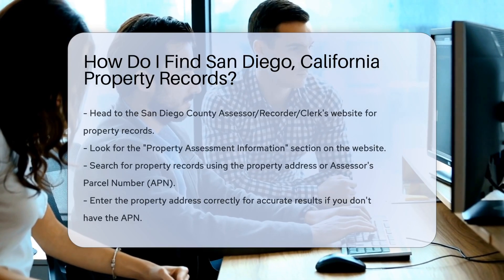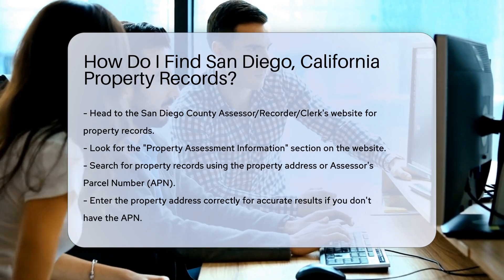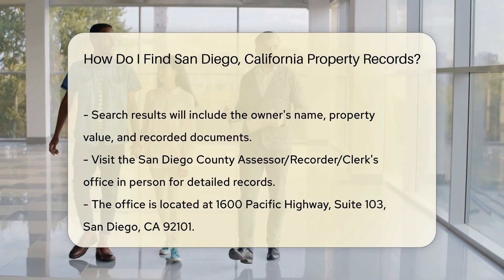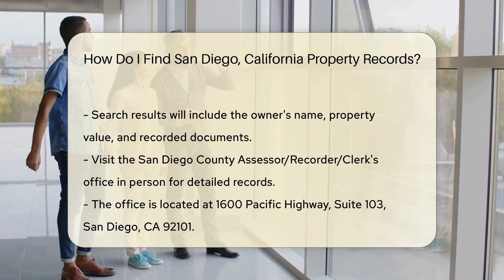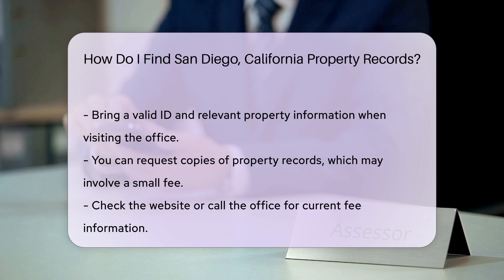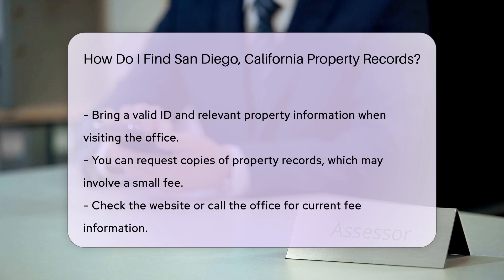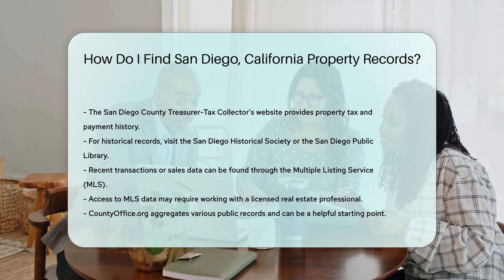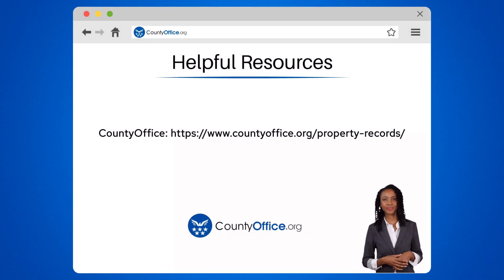How Do I Find San Diego, California Property Records? - CountyOffice.org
How Do I Find San Diego, California Property Records? Have you ever needed to find property records in San Diego, California? In this video, we'll guide you through the process of accessing property records in San Diego County. Discover how to search for property assessment information online and learn about the resources available to obtain detailed records. Whether you're a homeowner, real estate professional, or researcher, understanding how to access property records can be invaluable.